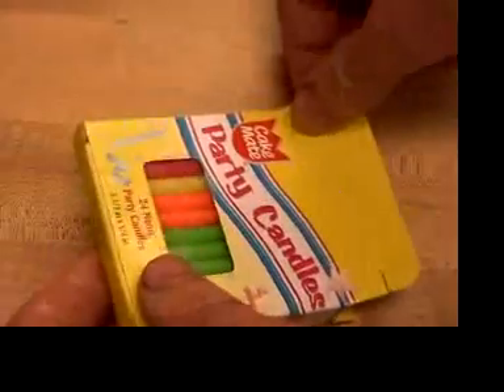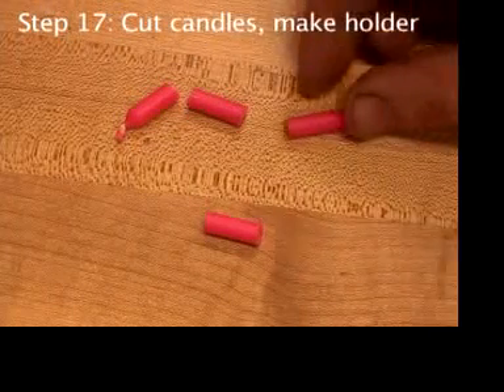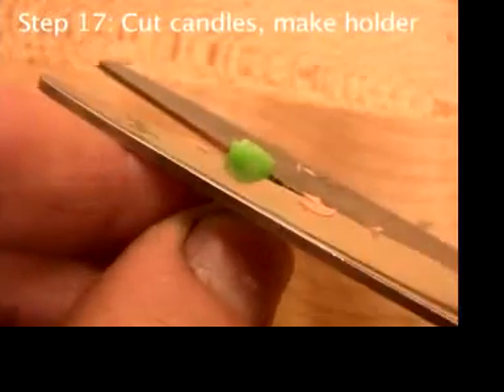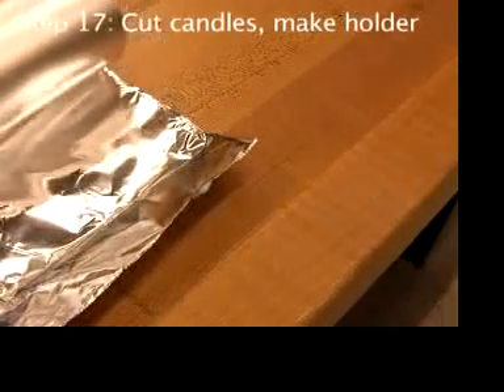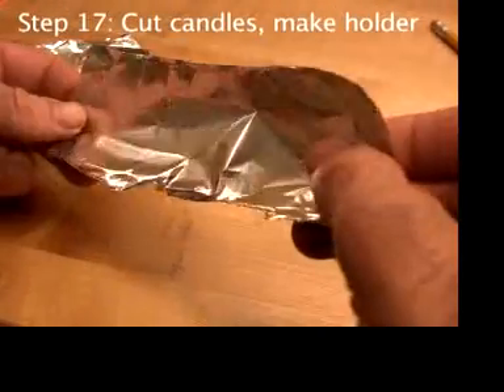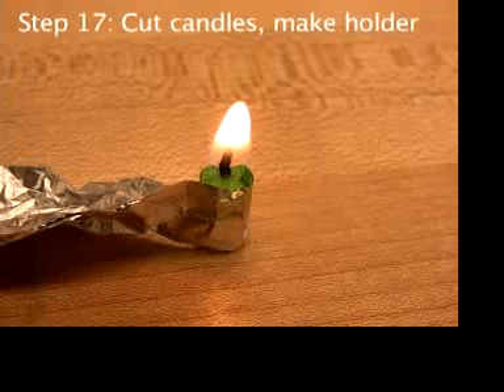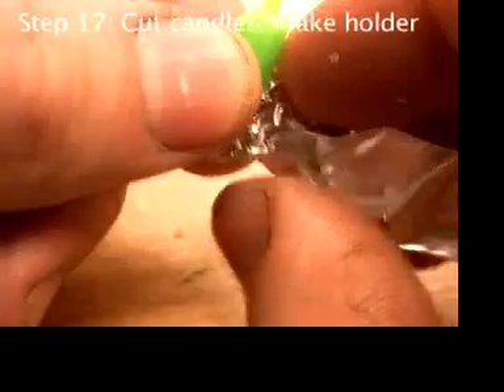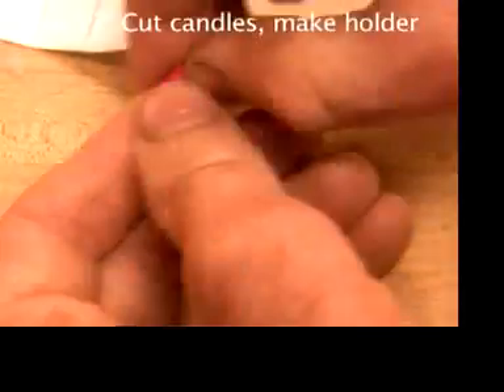Part 20 Build a Putt Putt/Pop Pop Steam Boat s17candle holder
Part 20 is Step 17, cutting down thin birthday candles into 4 pieces, then making a candle holder out of aluminum foil. It's important to push the aluminum down to the base of the candle, or the candle will go out before burning most of its wax